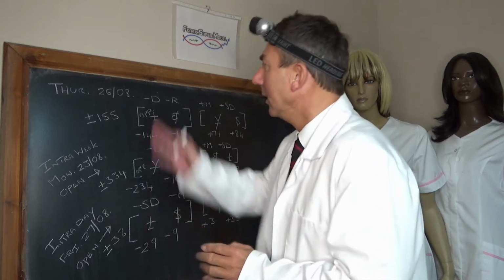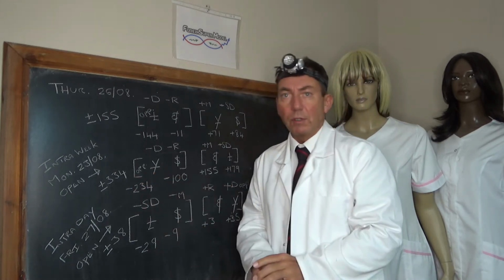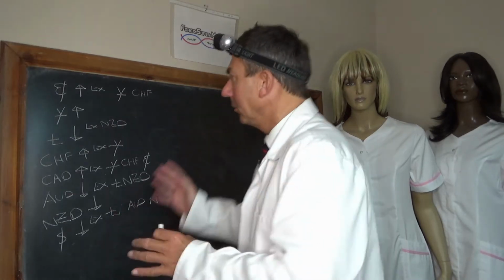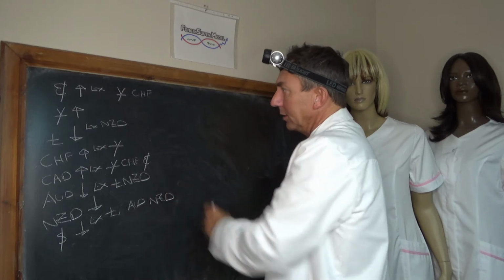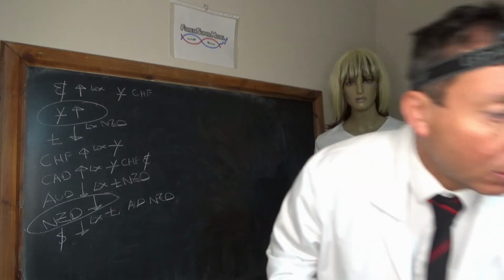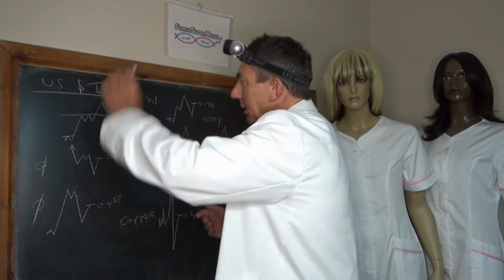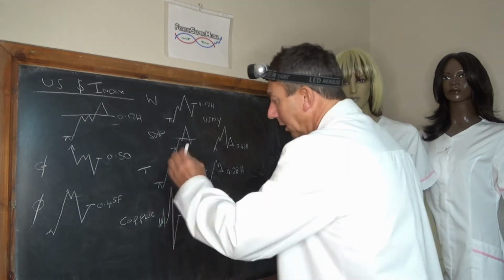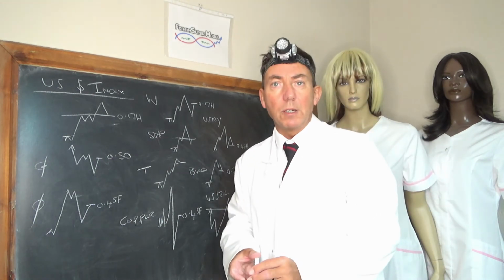Forex Super Model Daily Market Analysis Friday 27/08/21